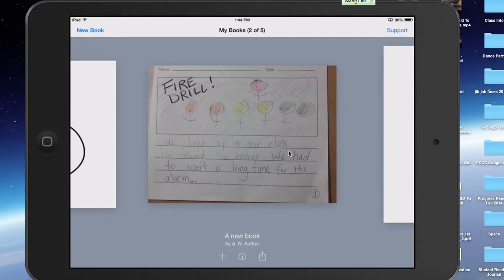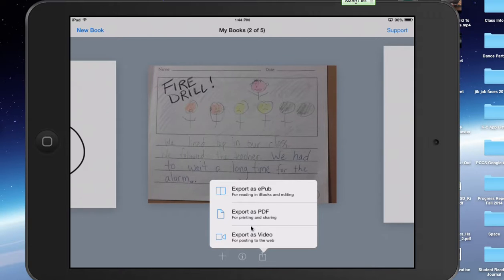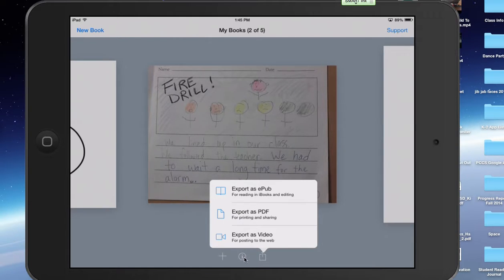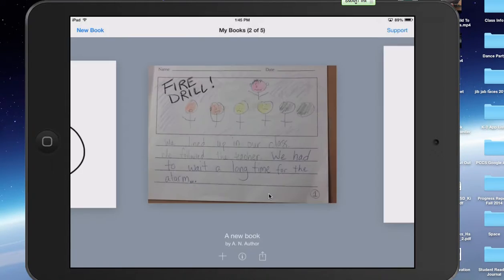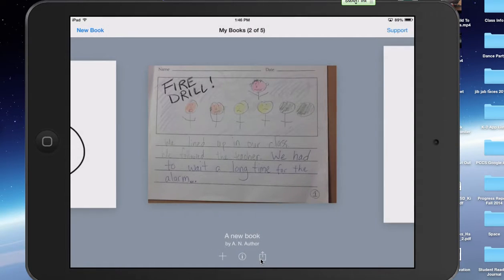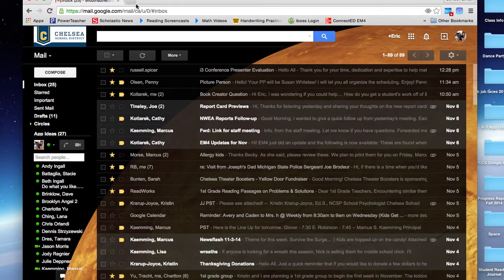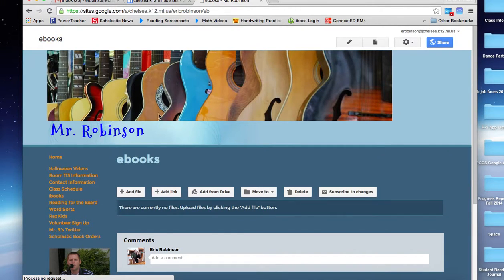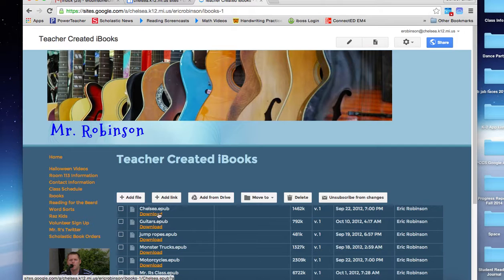Sharing Book Creator